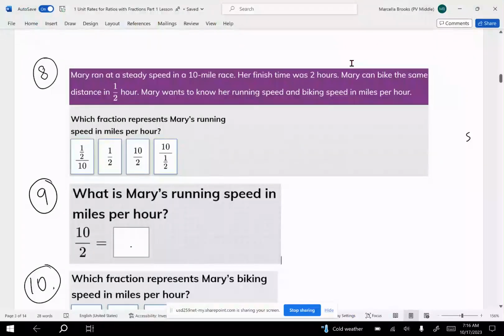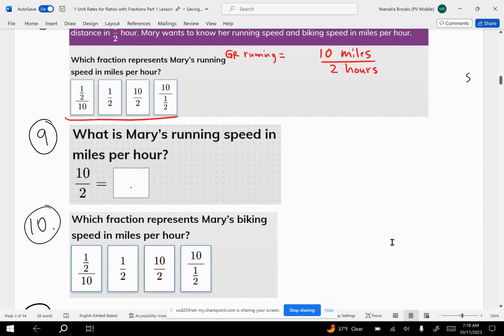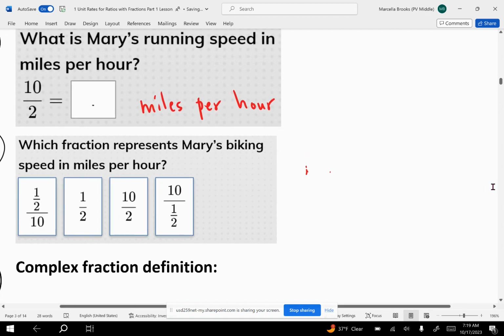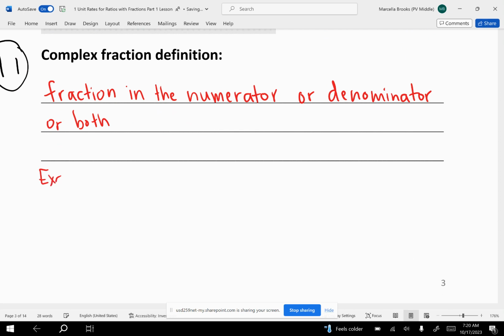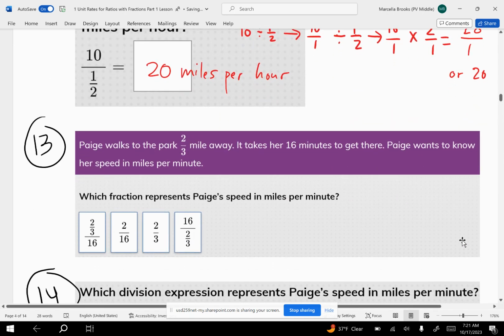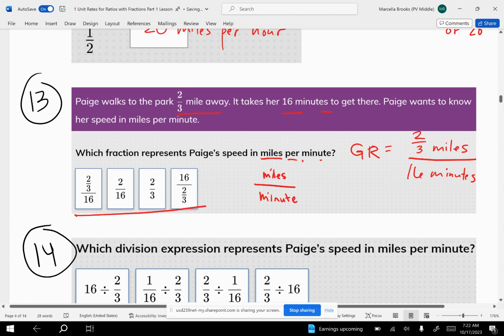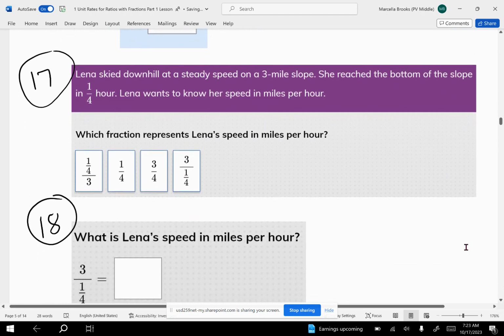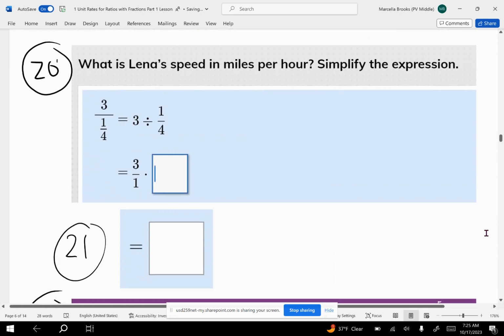Compute Unit Rates Associated with Ratios of Fractions NOTES: Part 2